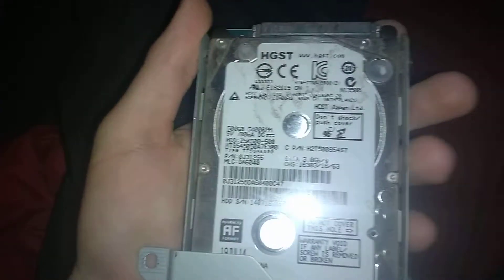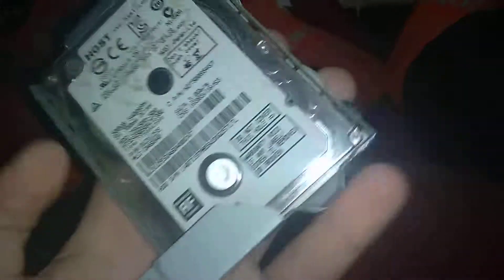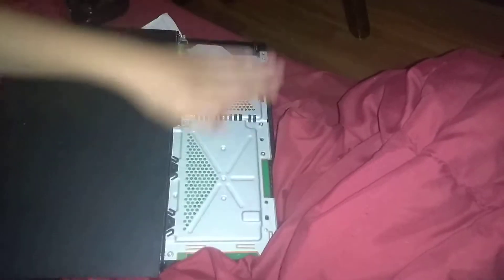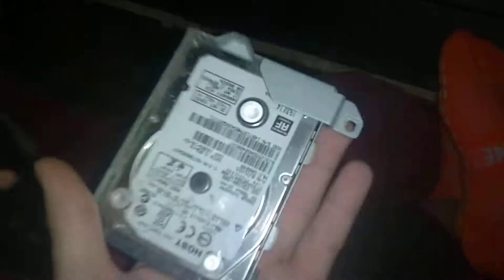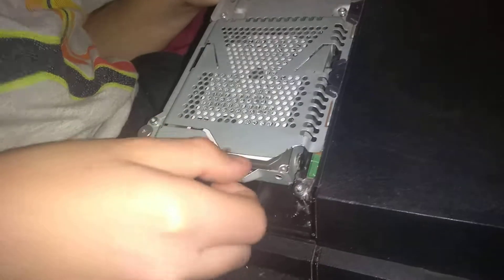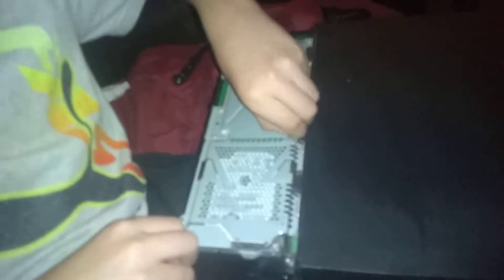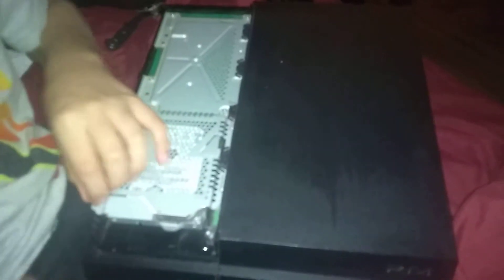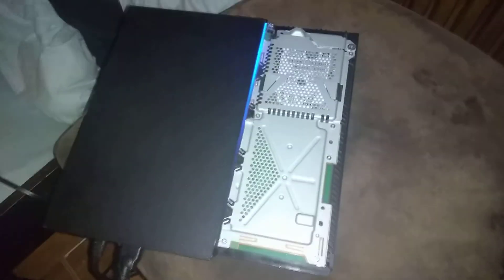My PS4 is getting fixed